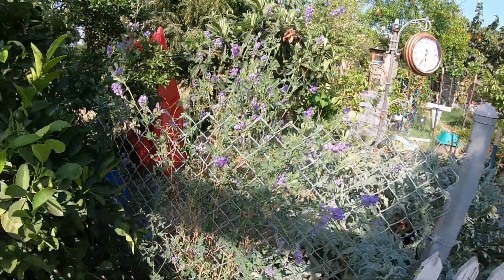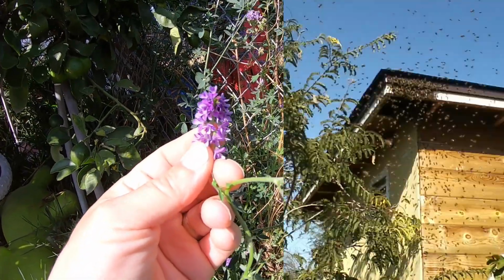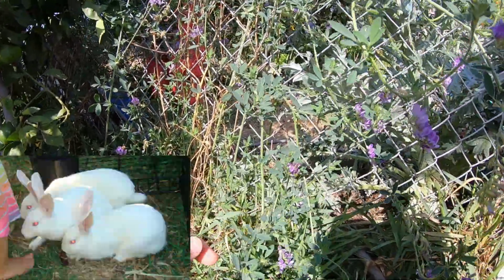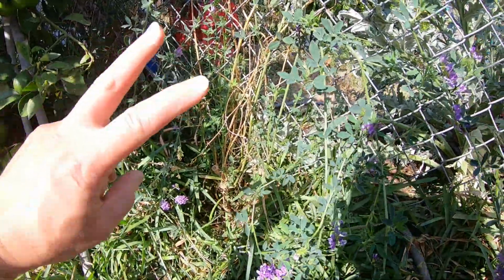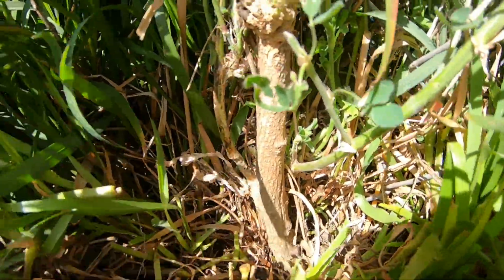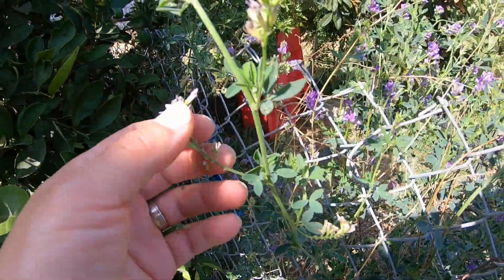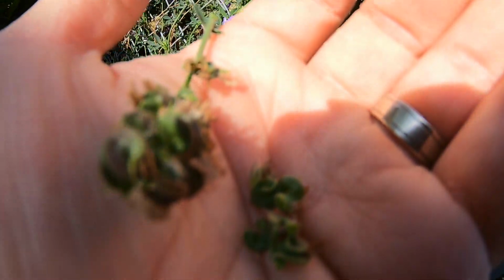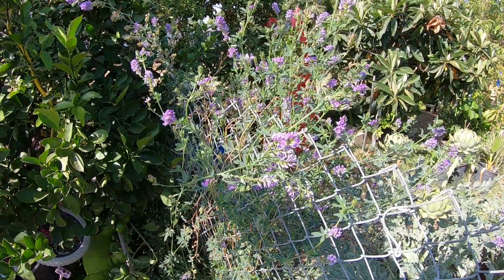Alfalfa plant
This video goes over my Alfalfa plant.